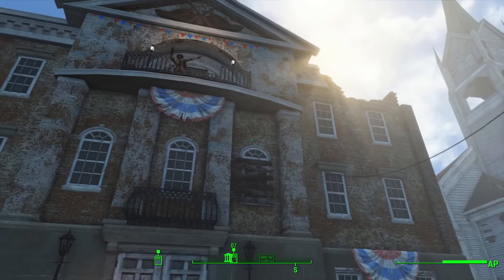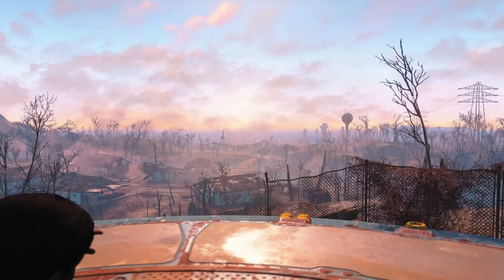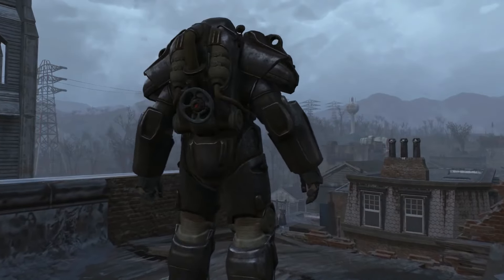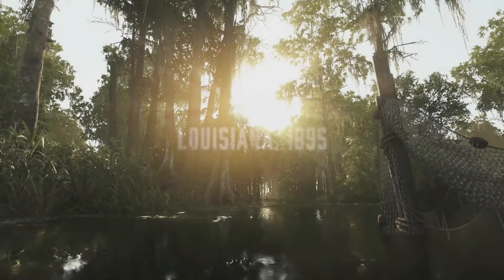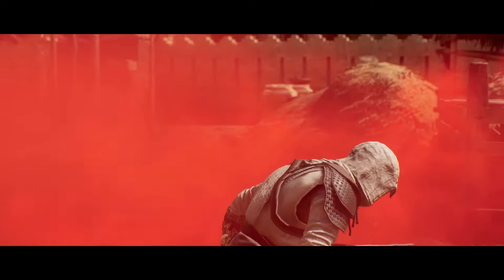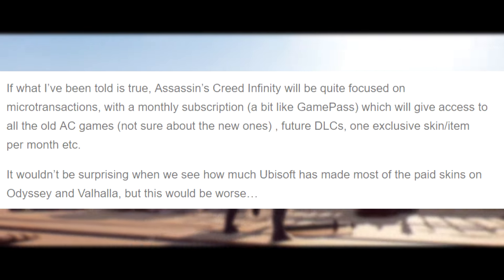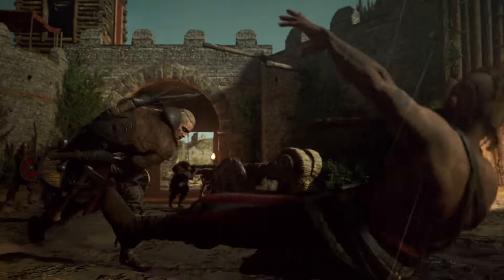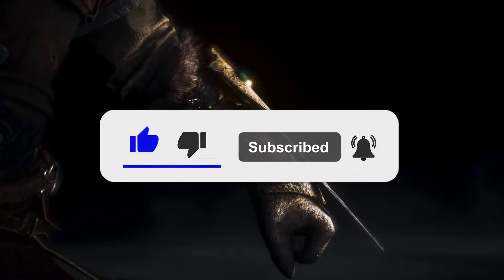2 Free PS5 Upgrade UPDATES - Fallout 4 NEW PS5 Patch + Upcoming New PS5 Upgrade News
Links -
Intro - 0:00

Fallout 4 PS5 Patch - 1:00

PS5 Upgrade News - 4:11

Assassin's Creed Infinity MTX and Monthly Sub - 5:04